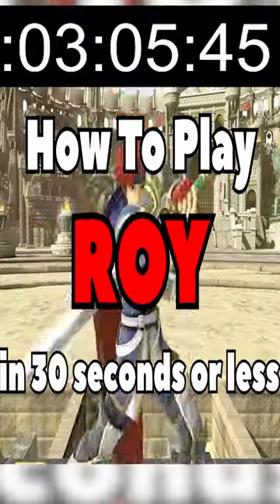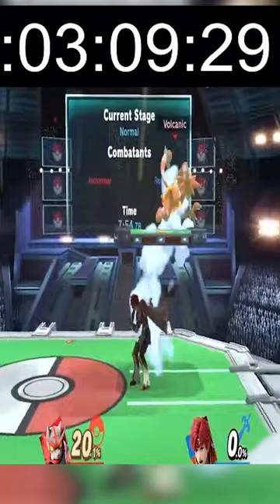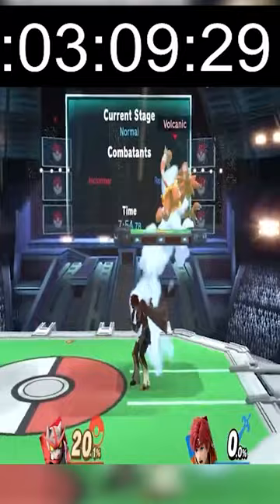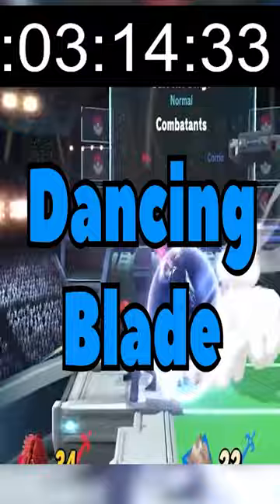A ROY Smash bros Guide but VERY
A ROY  guide in super smash bros ultimate but very short

This channel and community will be bigger than I could ever imagine. (Habakkuk 2:2)